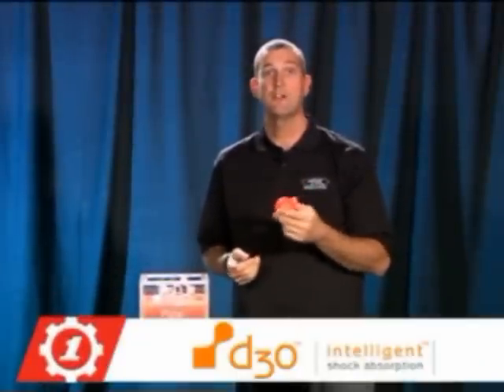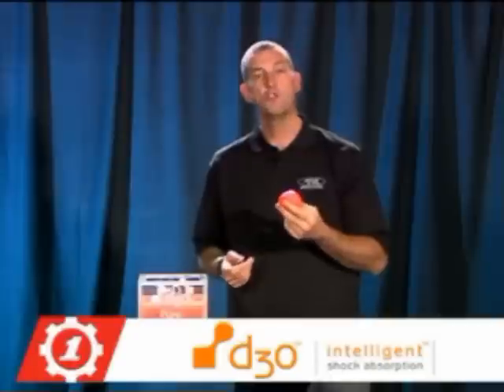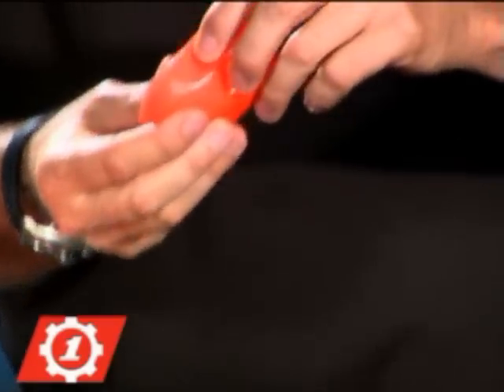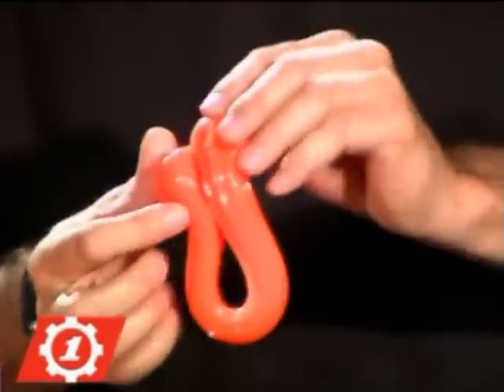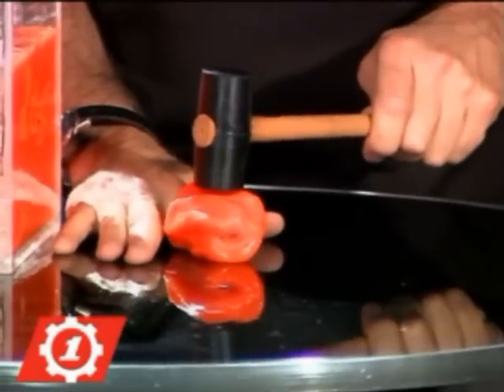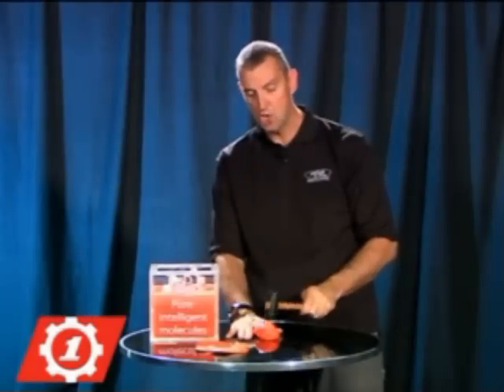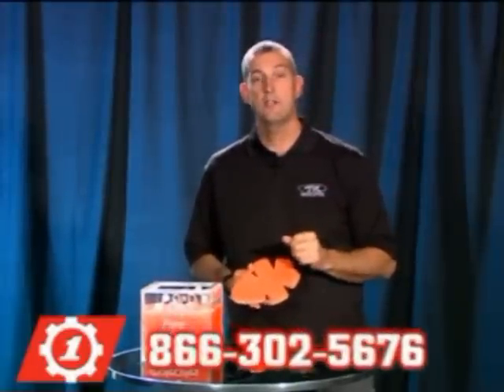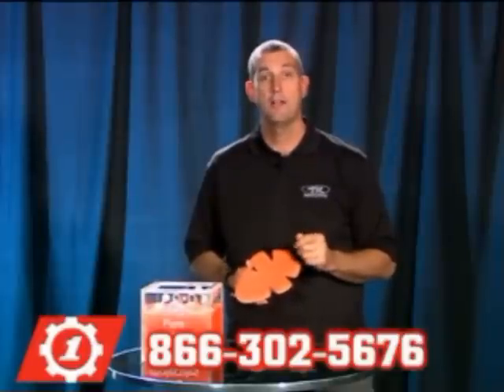First Gear D3O Intelligent Shock Absorption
Describes the First Gear D30 Intelligent Shock Absorption technology in all First Gear products